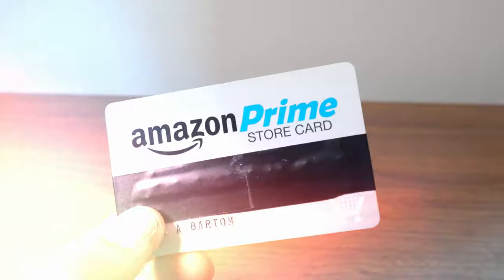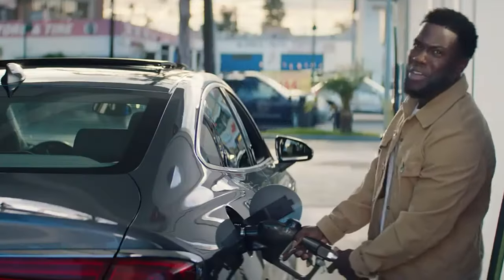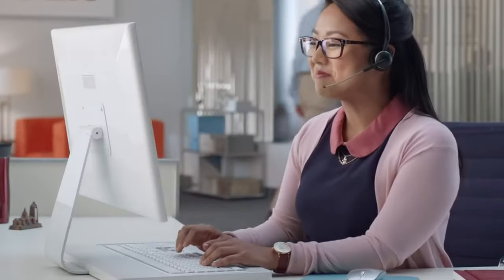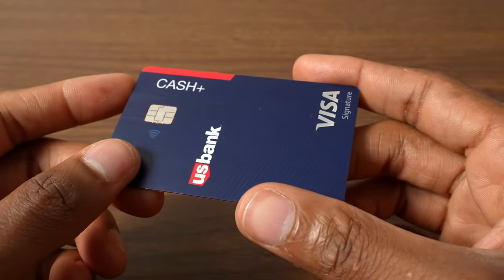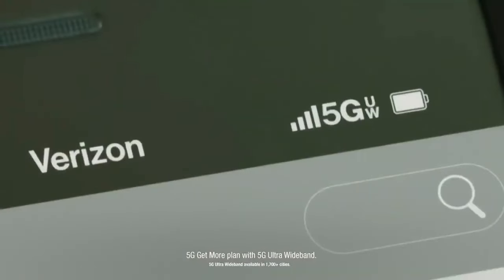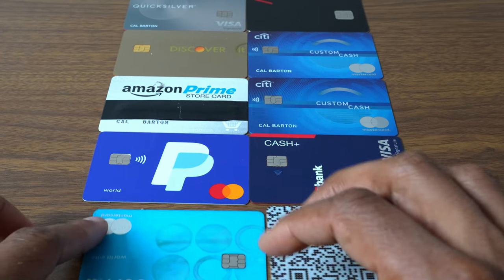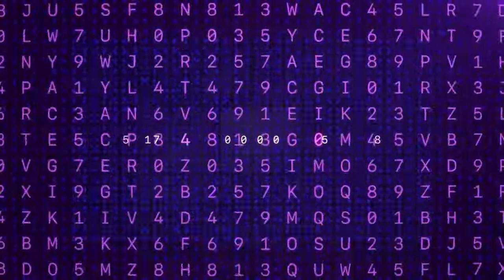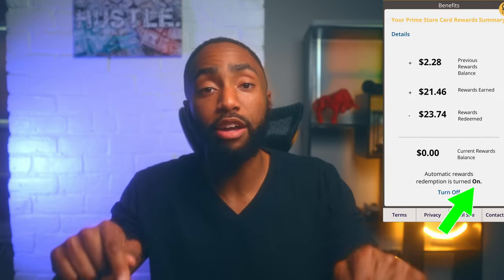Why I Use 10 Credit Cards | What’s In My Wallet? (2022)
9 credit cards that show your starting limit before approval (cheatsheet)

How To Fund Your Small Business in 30 Days Without Proof of Income
0% APR Business Credit Card Master List with over 130 banks